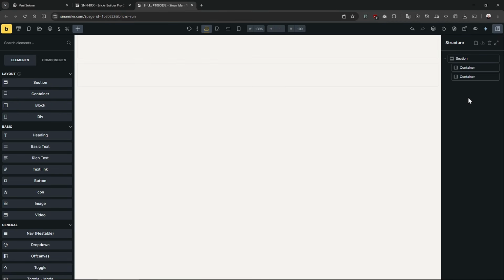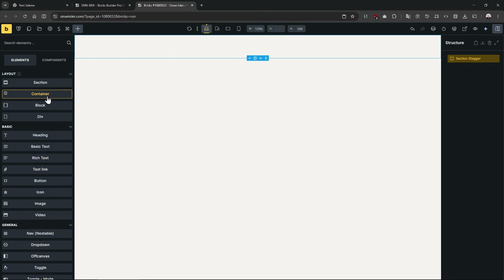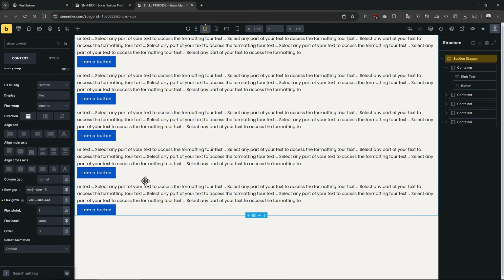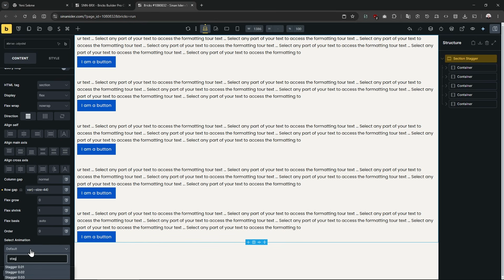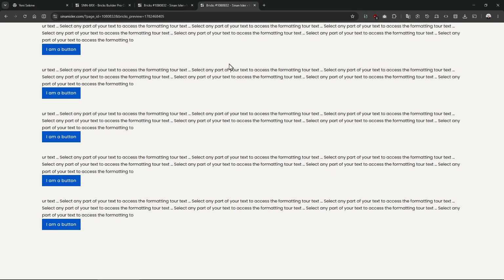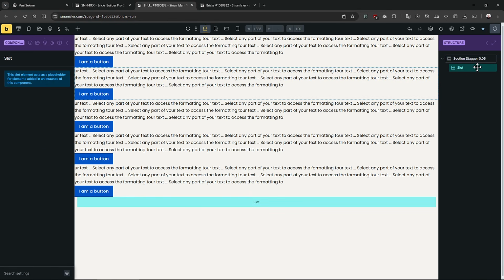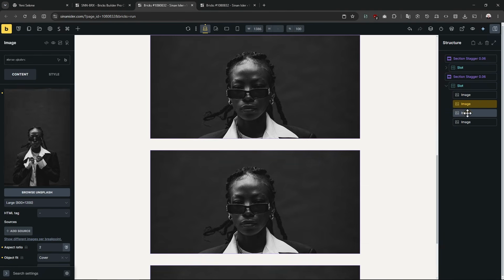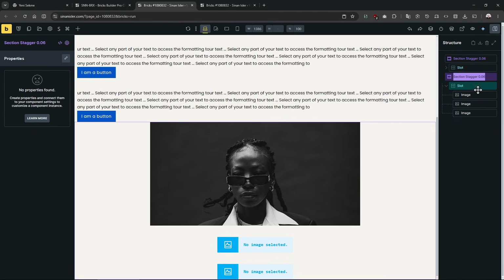REUSABLE GSAP Components with SLOTS - Bricks Builder + SNN-BRX